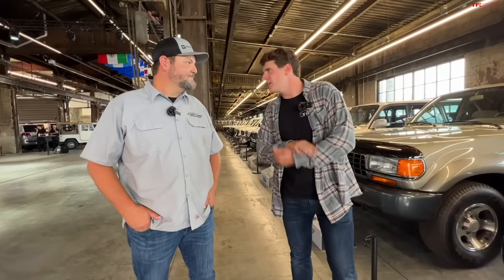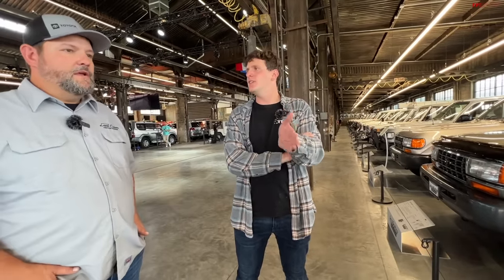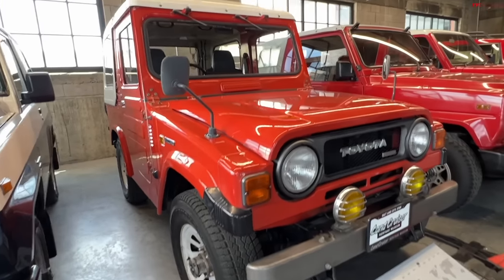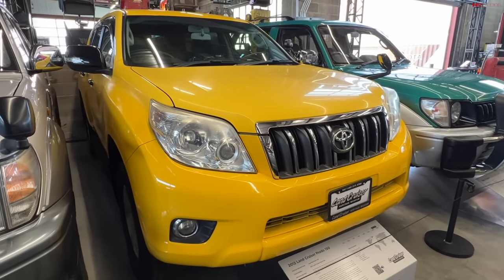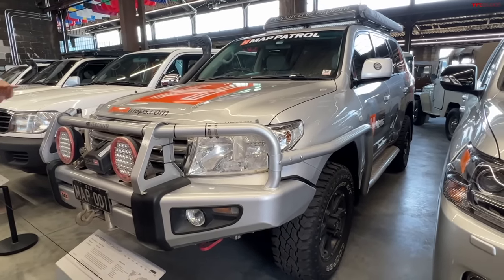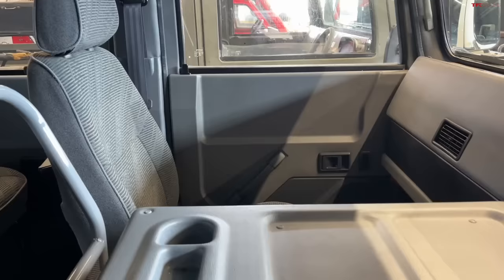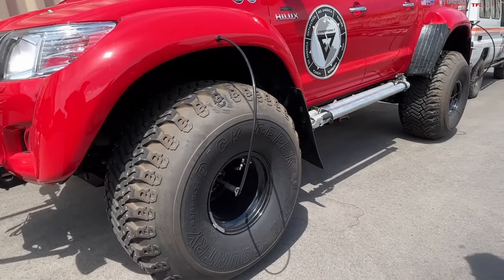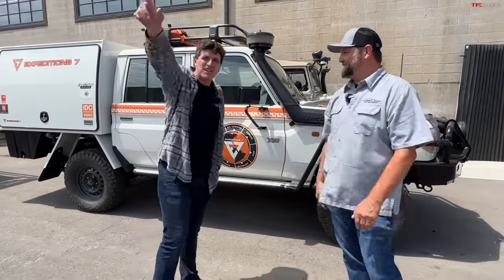You May THINK You Know the Toyota Land Cruiser, But I Promise You Likely Haven't Seen THESE Before!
Register today at SalvageReseller.com and start bidding on salvage auto auctions without needing a dealer license. Go find your salvage car gem now!

You may think you know everything there is to know about the Toyota Land Cruiser lineup...but have you seen *these* rare models before? Check out what's at Toyota's brand-new Heritage Museum in Salt Lake City, Utah!